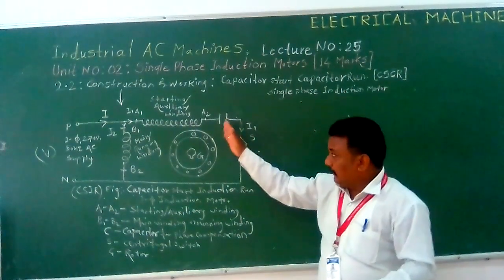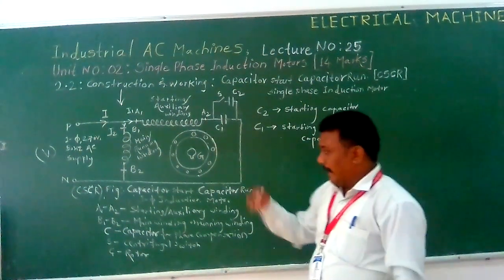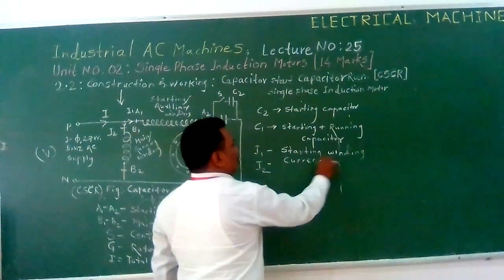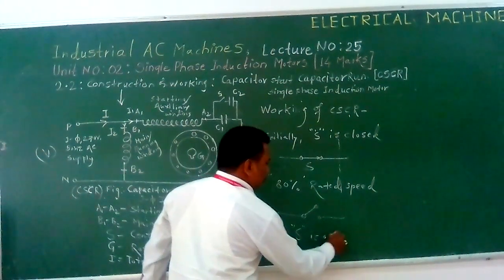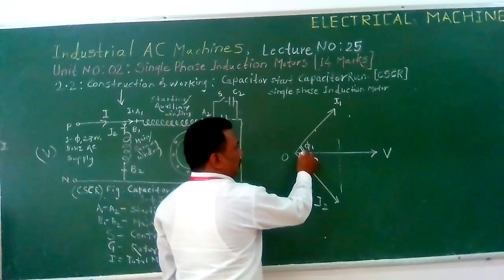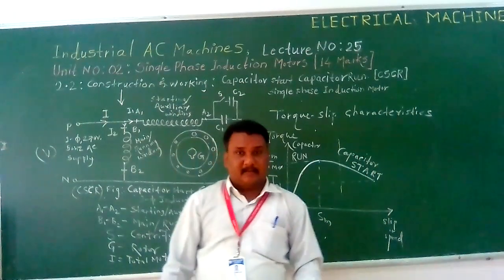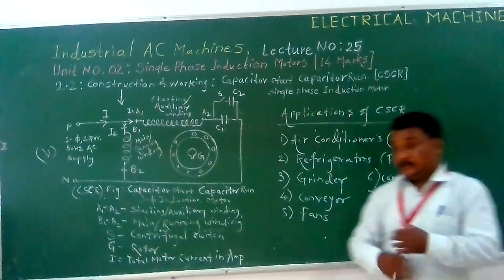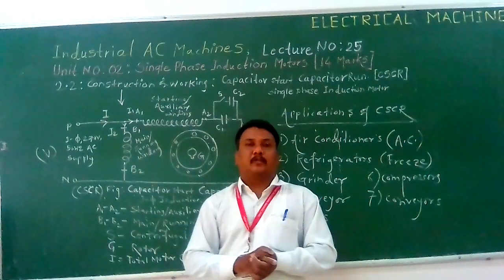MSBTE:Industrial AC Machines Lecture No:25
Capacitor Start Capacitor Run (CSCR) 1-Phase Induction Motor
Construction, Working, Phasor Diagram, Torque-Speed Characteristics & Applications